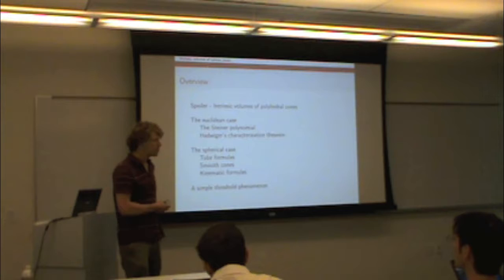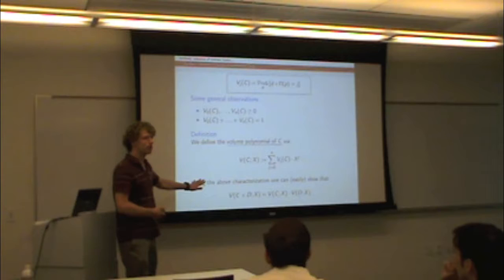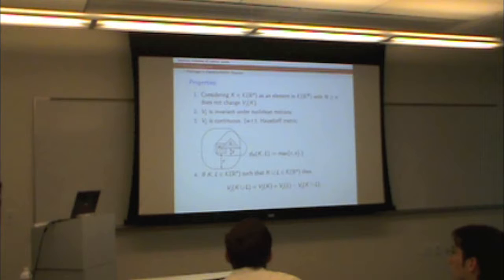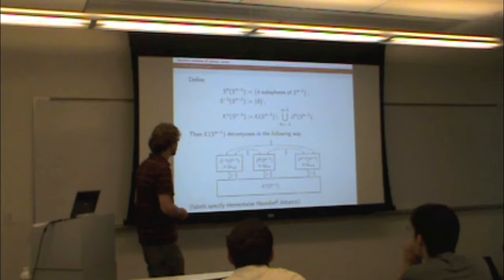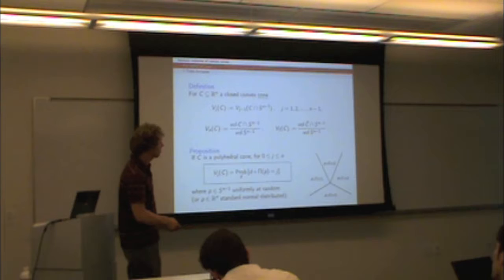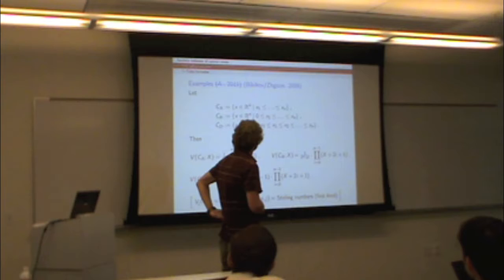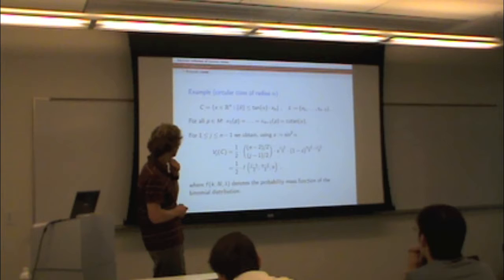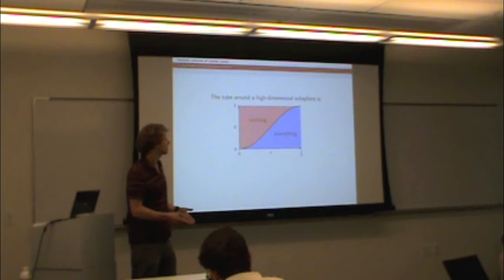ACM Lecture Series with Dennis Amelunxen -- Part I of III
Talk given by Dennis Amelunxen (Paderborn Institute for Scientific Computation,
Universität Paderborn) at the California Institute of Technology on August 6, 2012.

Intrinsic Volumes of Convex Cones, Part I:  Introduction and a Small Application

Dennis Amelunxen
Paderborn Institute
for Scientific Computation,
Universität Paderborn